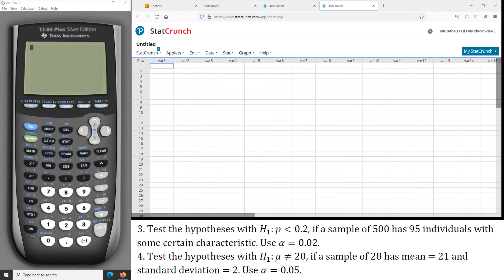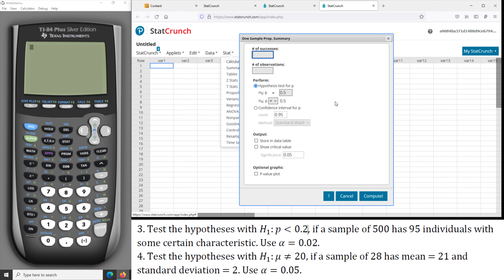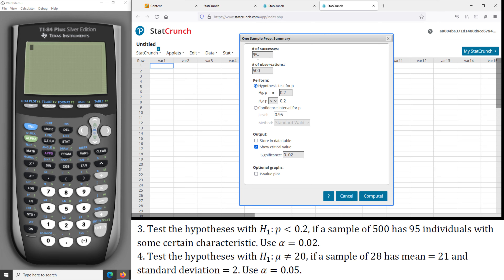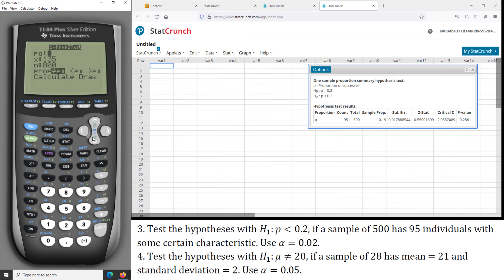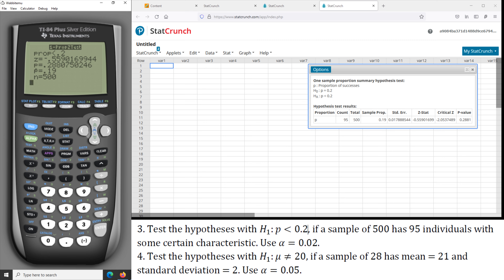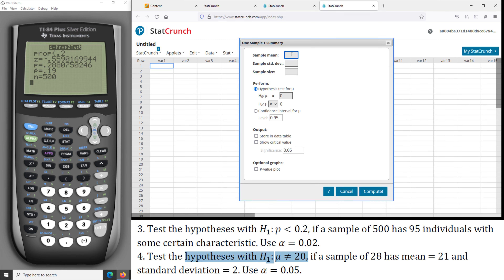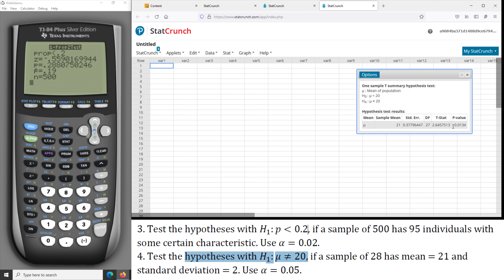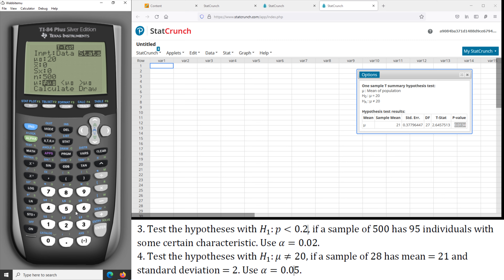Math 1342 Hypothesis Testing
Hypothesis test with StatCrunch and TI-84 calculator